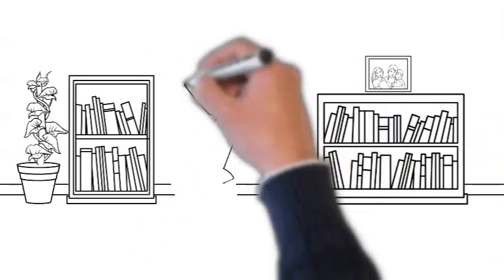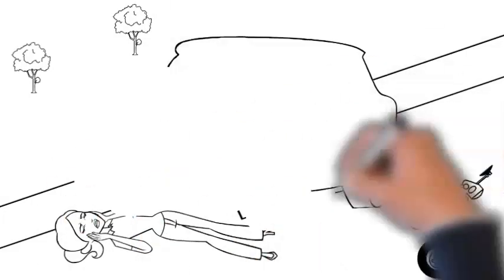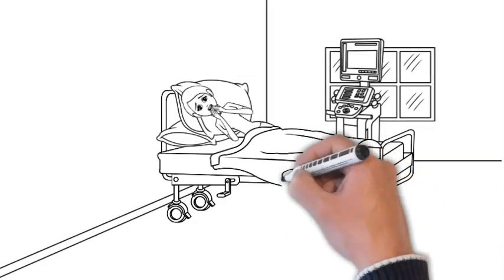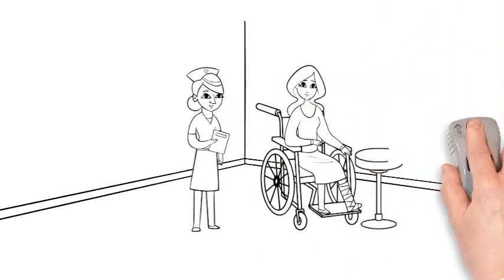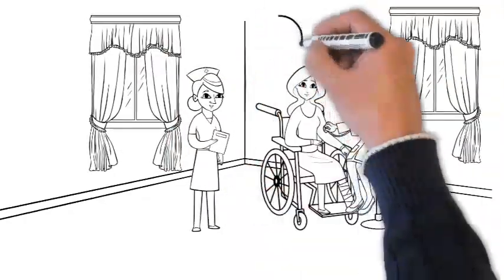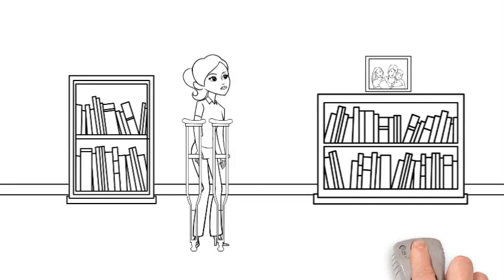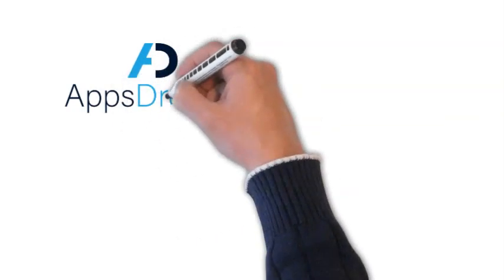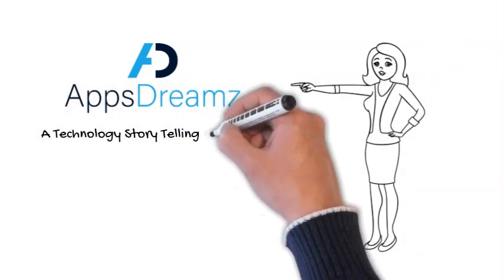Ease of Learning HCM Cloud Concepts by Stories | AppsDreamz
Ease of Learning HCM Cloud Concepts by Stories